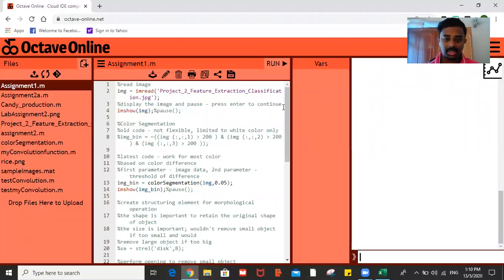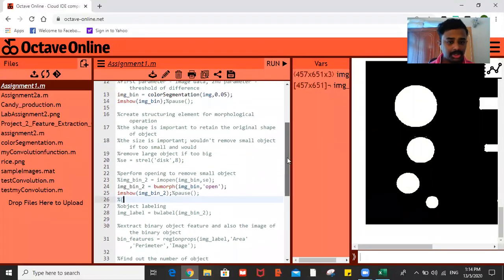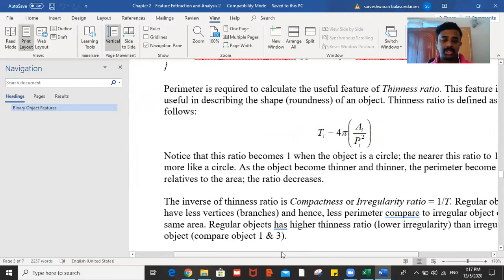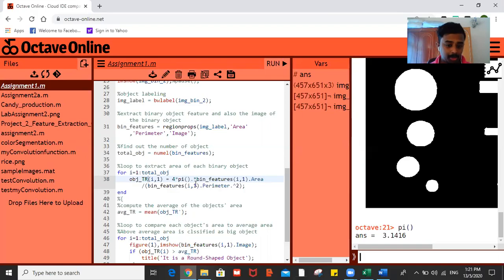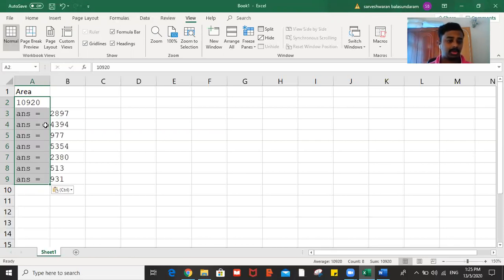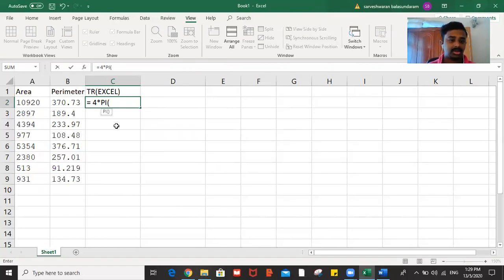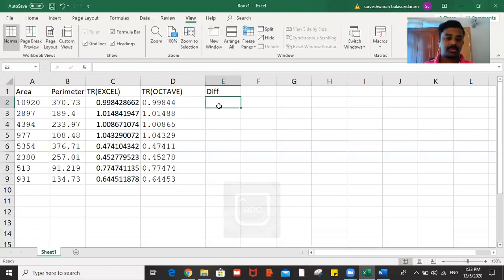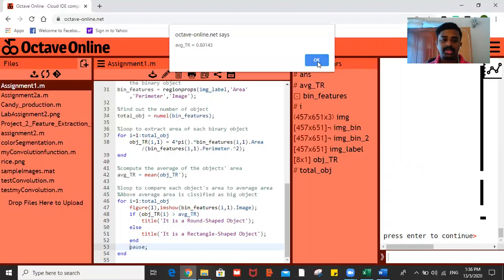LAB ASSIGNMENT1 CORRECTION